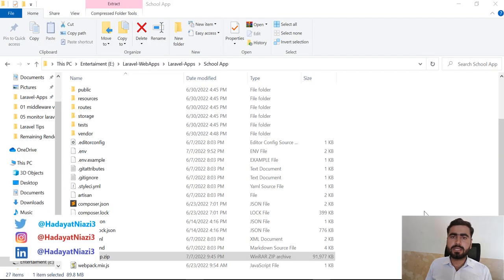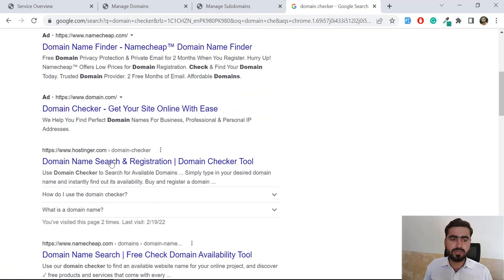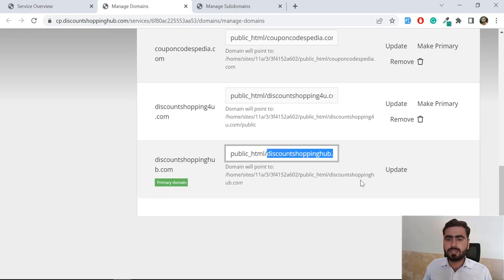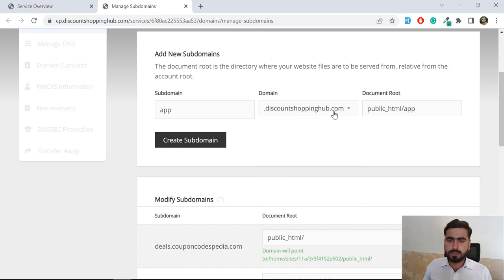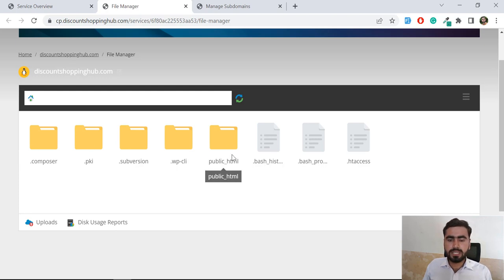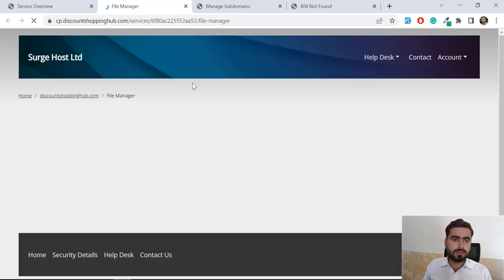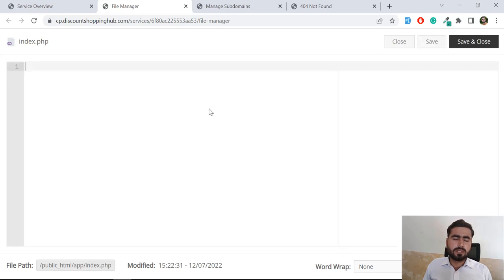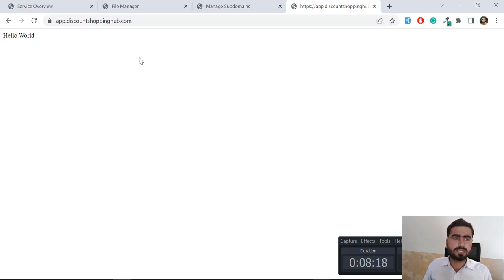(02) Deploy Laravel App on the Server | Host Web App on shared hosting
Deploy Laravel App on the Server | Deploy App on the server | host laravel project

How to Host a Laravel Project on a Shared Hosting via CPanel
Did you know how to deploy Laravel App on the Server

Deploy Laravel To Shared Hosting
It's almost pretty same you are deploying it on the dedicated server or shared hosting, steps are almost identical.

Laravel 9 App deployment
Host Laravel project on server
Upload project on cpanel
Cpanel hosting a laravel app
linux shared hosting